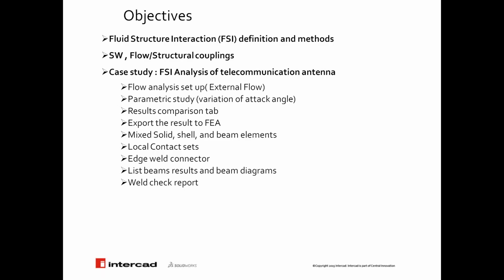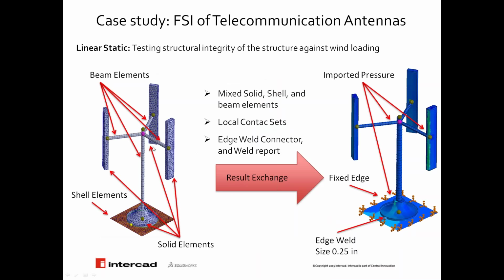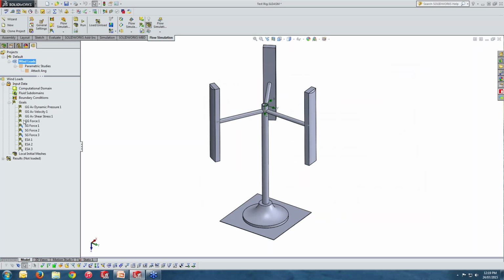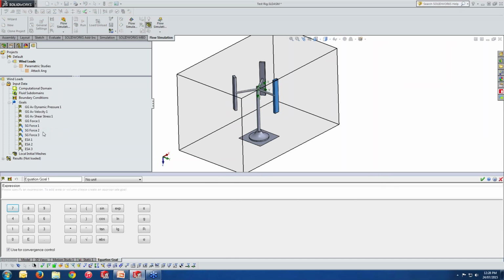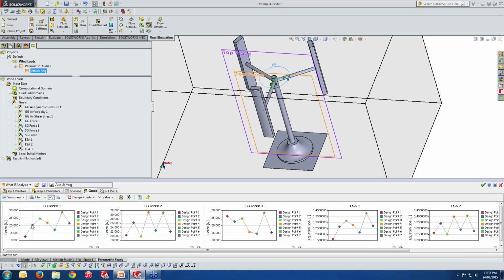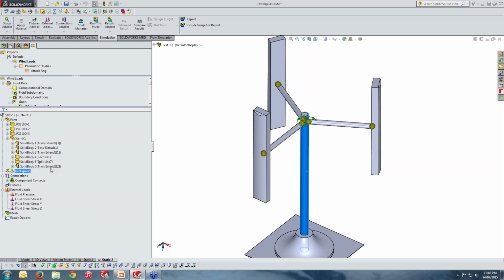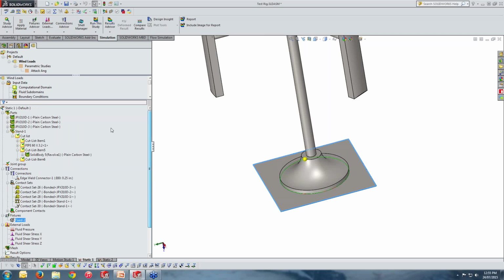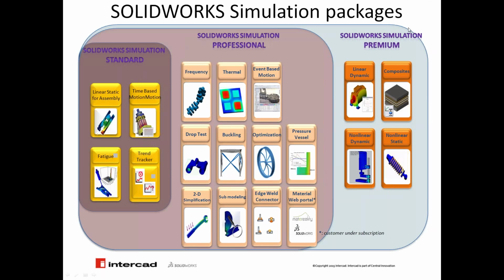Analysis of Wind Loading on a Structure using SolidWorks Simulation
Fluid structure Interaction (FSI), flow/structural couplings and a case study of a telecommunication antenna